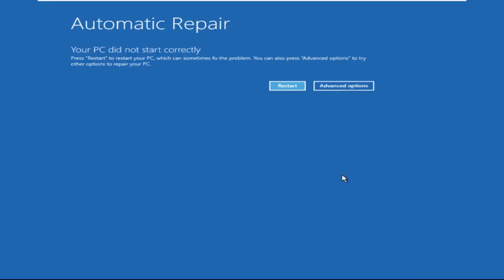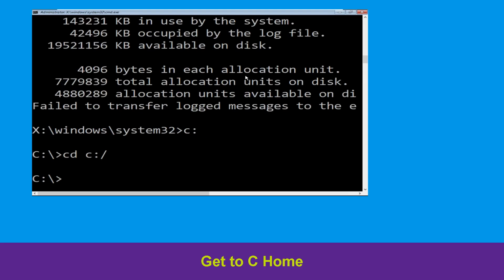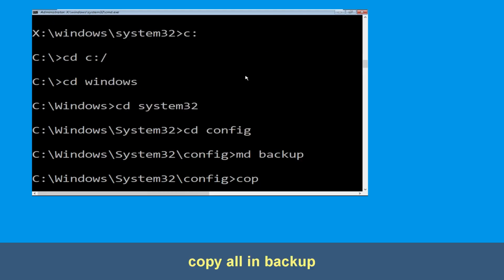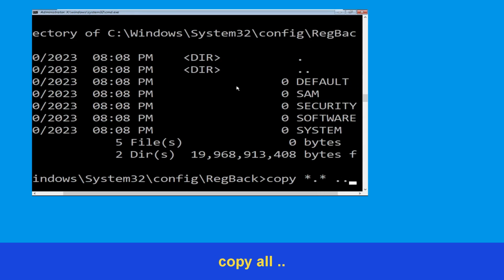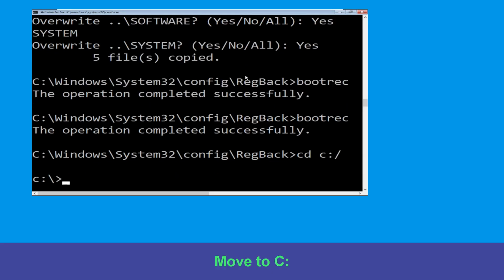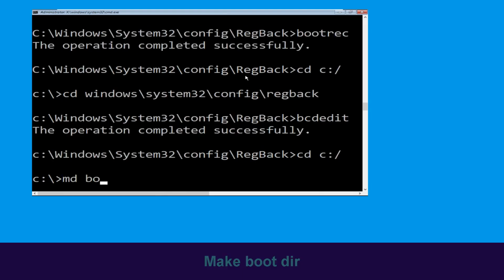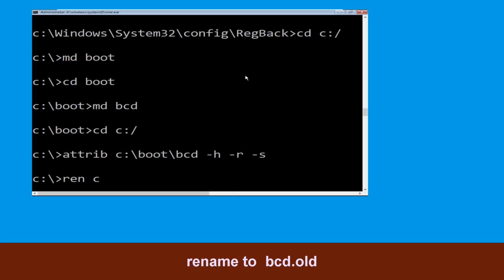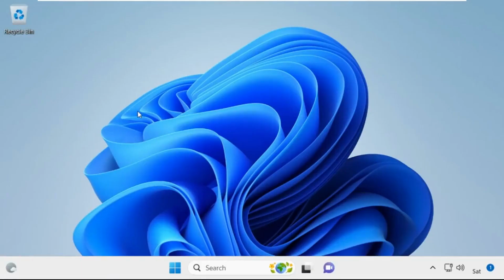HP Laptop - Fix Error Code 0x00000102 Windows 10 Blue Screen Error